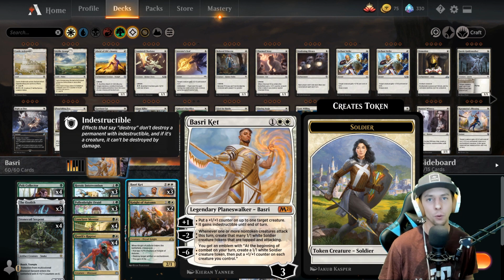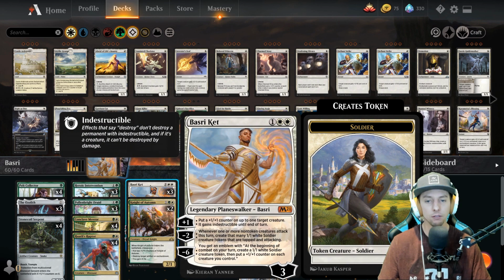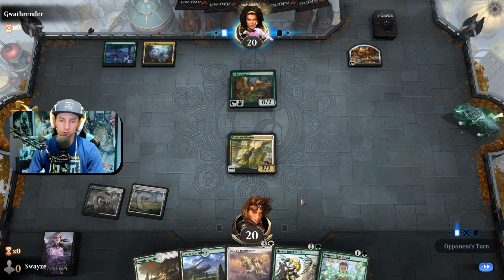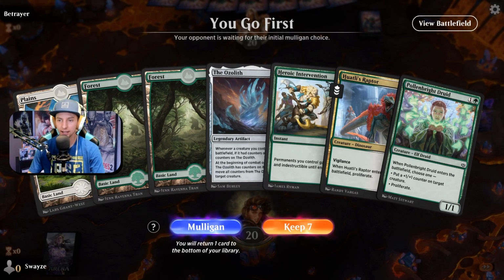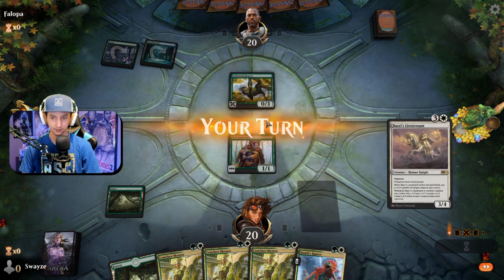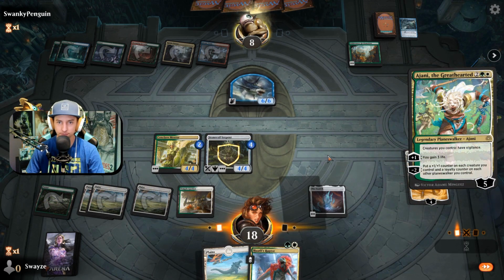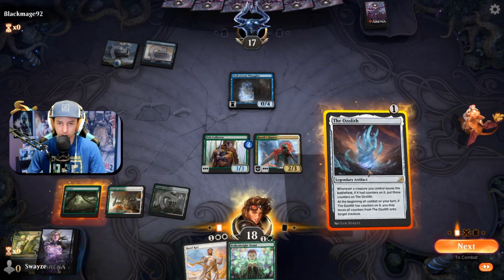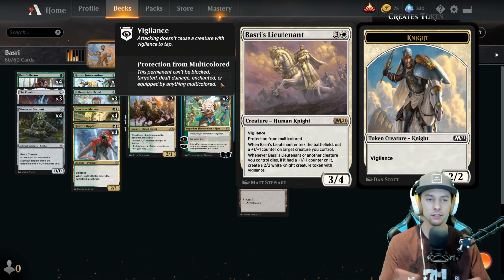NEW SELESNYA AGGRO STANDARD BO1 DECK BUILD M21. Basri ket 1/1 counters aggro deck list MTG Arena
This is a new style deck for us this week we made the switch to aggro. This selesnya counters deck is a blast to play, and the new Basri plainswalker is actually nuts! I hope you have as much fun as I did and win tons of games in a short time.

Deck
4 Pelt Collector (GRN) 141
2 Knight of Autumn (GRN) 183
1 Temple Garden (GRN) 258
2 Ajani, the Greathearted (WAR) 184
4 Huatli's Raptor (WAR) 200
3 The Ozolith (IKO) 237
4 Stonecoil Serpent (ELD) 235
2 Castle Garenbrig (ELD) 240
1 Karn's Bastion (WAR) 248
4 Temple of Plenty (THB) 248
3 Basri Ket (M21) 7
4 Basri's Lieutenant (M21) 9
3 Pollenbright Druid (WAR) 173
3 Heroic Intervention (M21) 188
4 Conclave Mentor (M21) 216
8 Plains (SLD) 63
8 Forest (SLD) 67